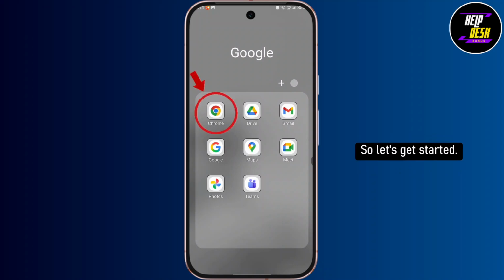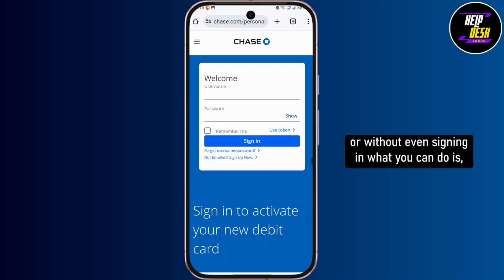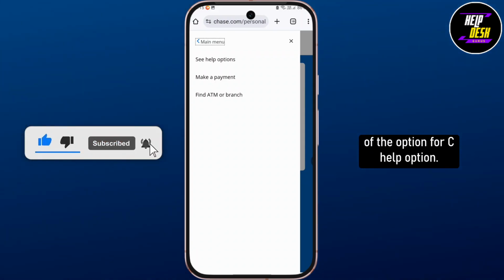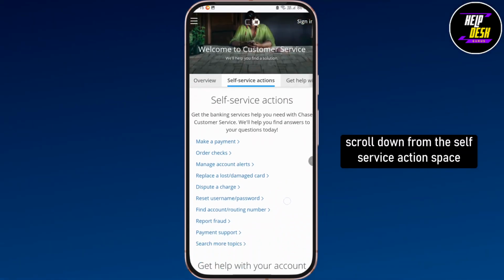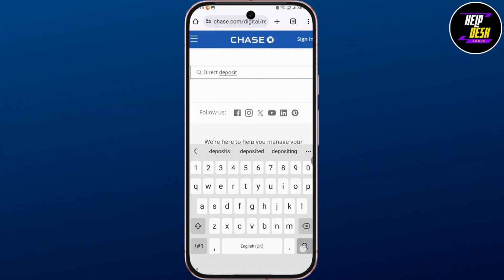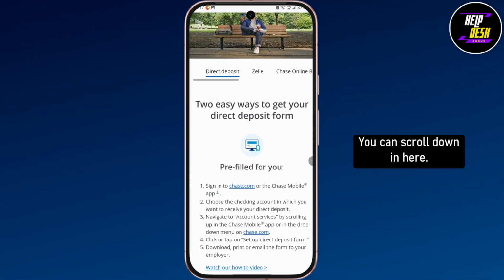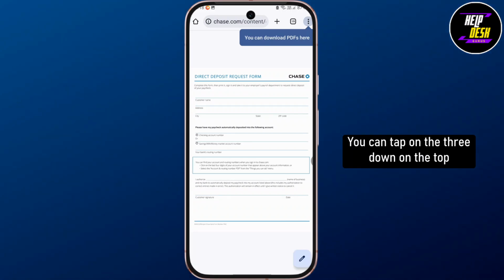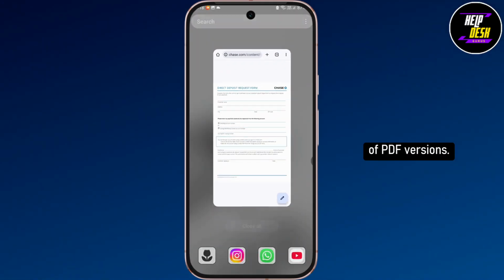HOW TO DOWNLOAD A CHASE BANK DIRECT DEPOSIT REQUEST FORM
If you’re searching for how to download a Chase Bank direct deposit request form, this video will guide you through the exact steps. In this tutorial, I explain how to download a Chase Bank direct deposit request form quickly and safely, whether you need it for a new job, employer verification, or payroll setup. Many people look for how to get a Chase direct deposit form PDF, how to print a Chase Bank direct deposit form, or where to find the official direct deposit form online—this video covers all of that in one place so you don’t waste time or download the wrong document.

In this video, you’ll learn:

How to download a Chase Bank direct deposit request form online
Where to find the official Chase direct deposit form PDF
How to print and fill out the Chase direct deposit form correctly
What information is required on the direct deposit request form
How to submit the form to your employer without errors